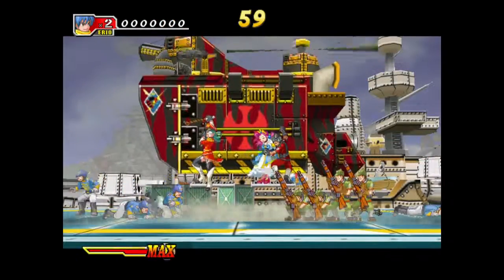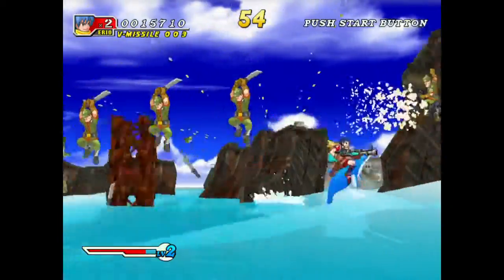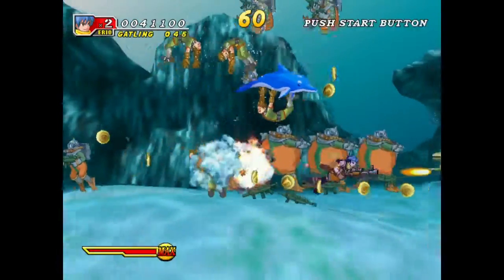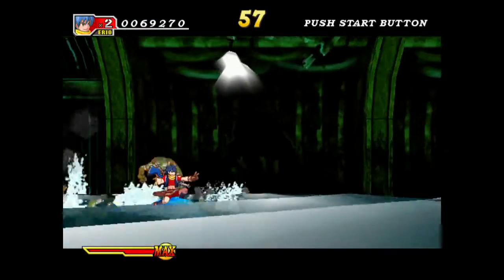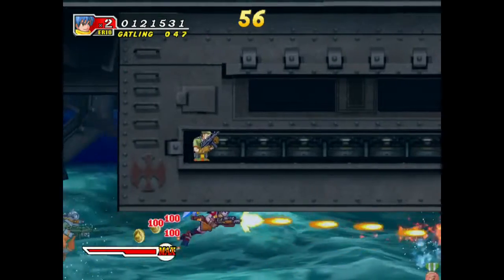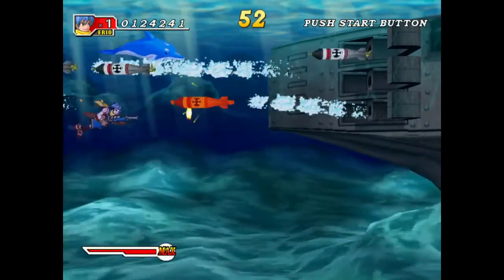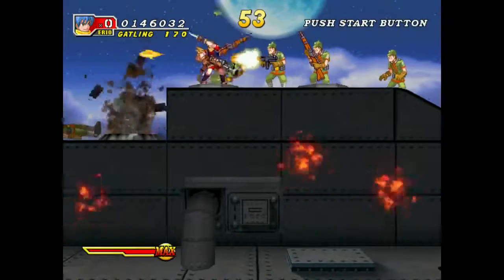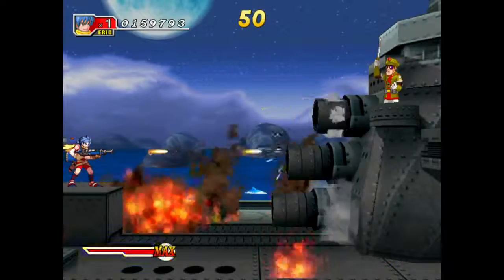Fitaurus' Kitchen Shoot'em Up Saturday - Dolphin Blue - Arcade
Welcome to Fitaurus' Kitchen! On the menu for this week's Shoot'em Up Saturday we've got "Dolphin Blue," a relatively unknown arcade run and gun from Sammy. Please Enjoy!